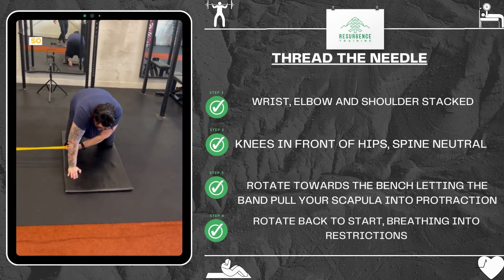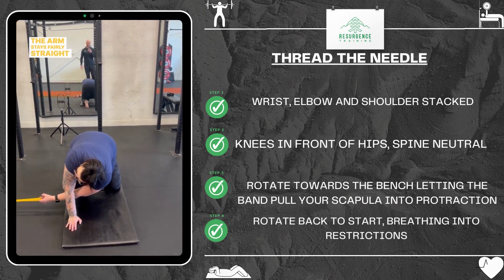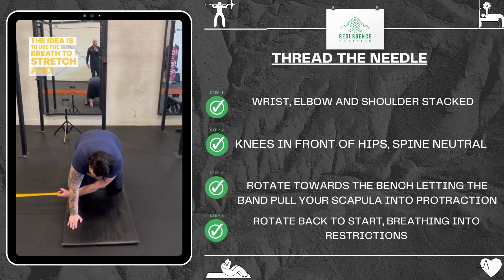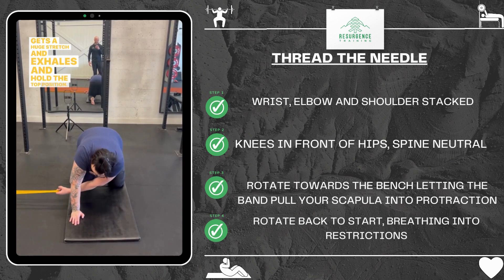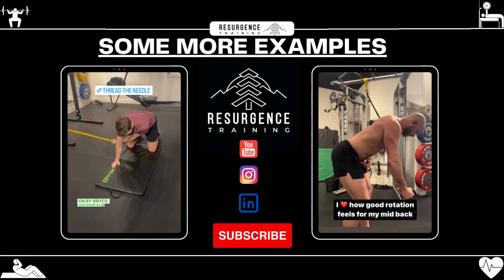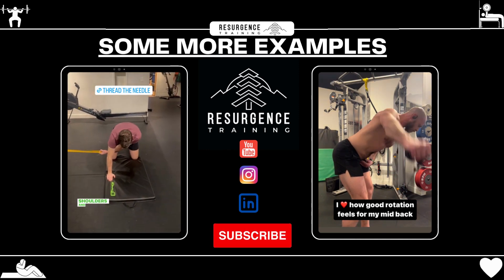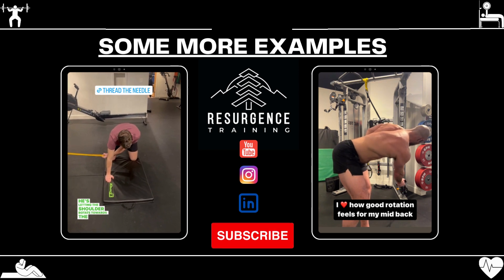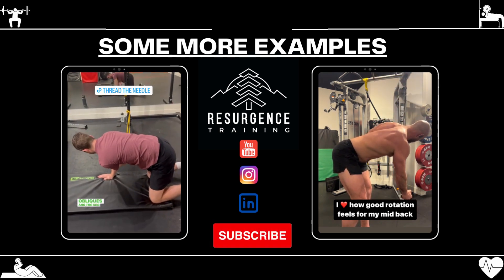Resurgence Training Exercise Tutorial - Thread the Needle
in Victoria, BC as he guides you through another in depth exercise tutorial.

Today we are focusing on thoracic mobility, specifically thoracic rotation with a simple but effective drill designed to loosen up tight backs, make it easier to shoulder check or put a seatbelt on and that will see you be the talk of the golf course as you add yards to your drive!

Like so many exercises this starts in a base "beast pose" or "quadruped" position which in itself can be a challenge to set up right - luckily we have you covered just follow the suggestion card and we'll get you sorted!

Set up in quadruped position, shoulder, wrist and elbow stacked, knees just outside shoulders and in front of hips, spine neutral.

Anchor the band and get as much tension as you can manage without shifting. Keep the base arm straight, rotate the mid back towards the bench, letting the arm reach forward and pulling the scapula forward.

Take a large breath into the restriction, echale sink a little deeper then return to start.